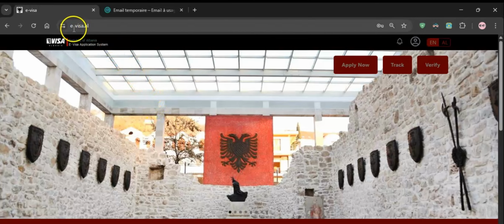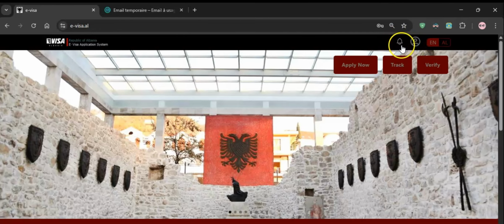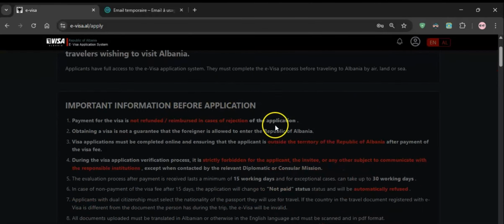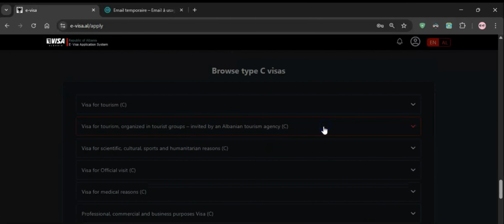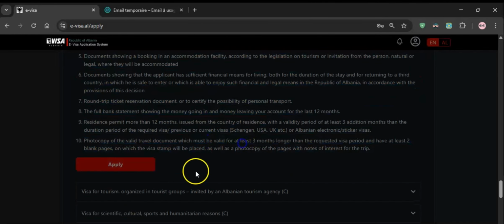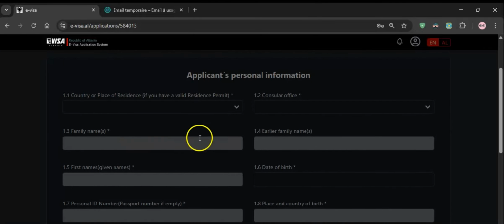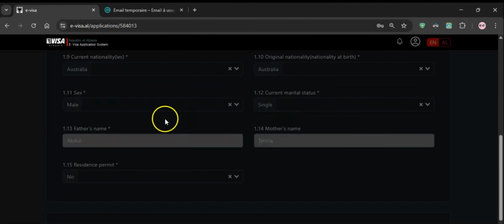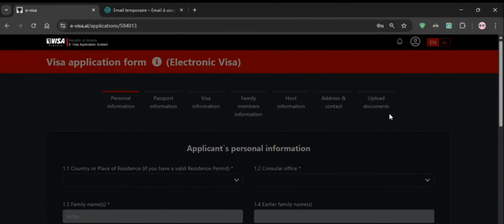How to Apply for Albania E-Visa (Step-by-Step Guide 2026) 🇦🇱 | Fast & Easy Process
Planning a trip to Albania? In this video, I’ll guide you through the complete Albania e-visa application process step by step.

From creating your account to submitting your documents and paying the visa fee, everything is explained in a simple and easy-to-follow way. Whether you're applying for a tourist visa or just want to understand the process, this guide will help you avoid mistakes and save time.

👉 What you’ll learn in this video:

How to register on the Albania e-visa portal
How to choose the correct visa type (Type C – Short Stay)
Required documents for the application
How to fill out the form correctly
Final submission and payment process